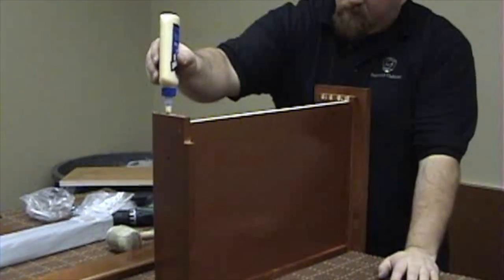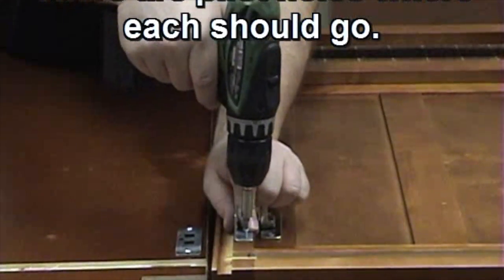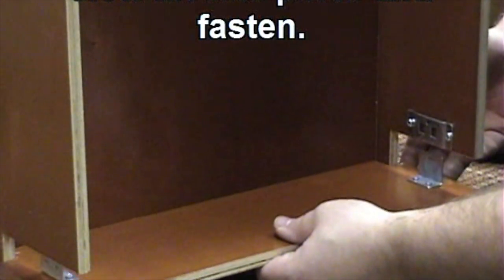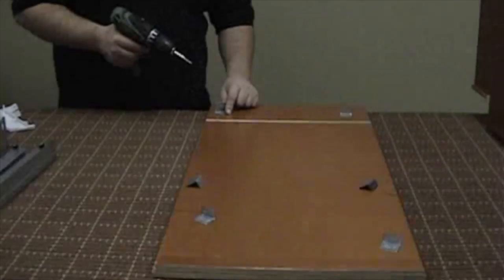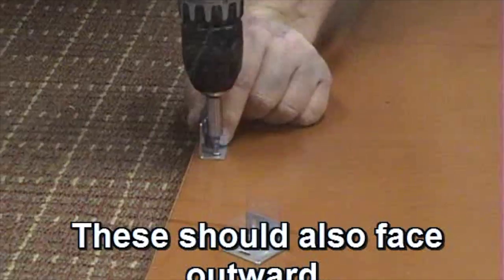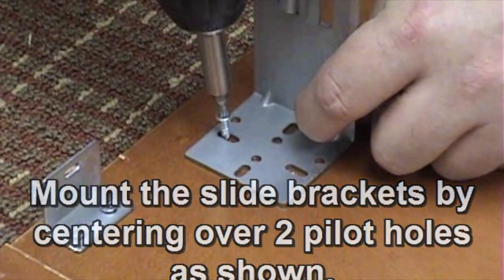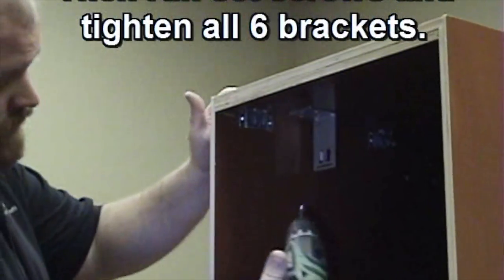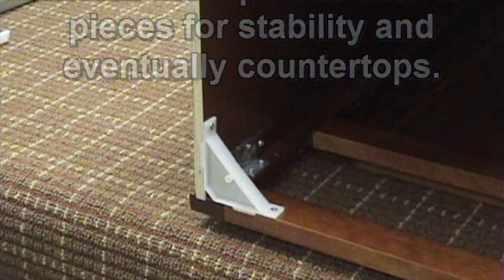Base Cabinet Assembly - Basic "RTA" Base Cabinet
Base cabinet assembly for a standard "RTA or Ready-To-Assemble base cabinet from RTACabinetStore.com - Cabinetry lines that utilize this type of cam-lock assembly include our Elegant White Shaker, Alpine Raised Panel, Butterscotch Glazed, Cherry Shaker, West Point Grey, Heritage White, Cherry Glazed, & Bainbridge Chocolate.